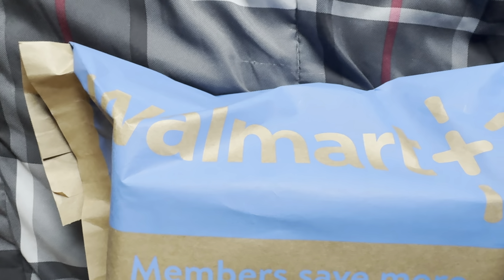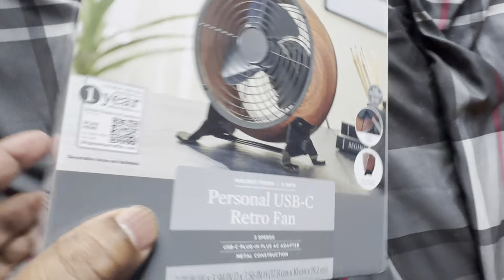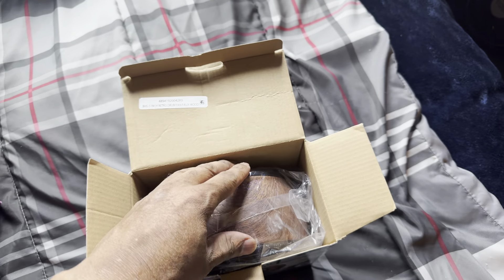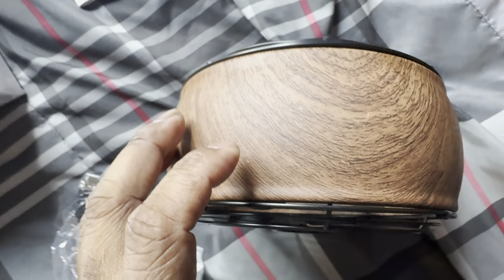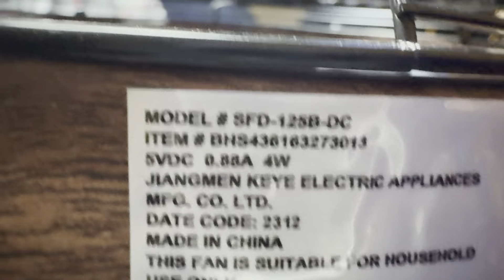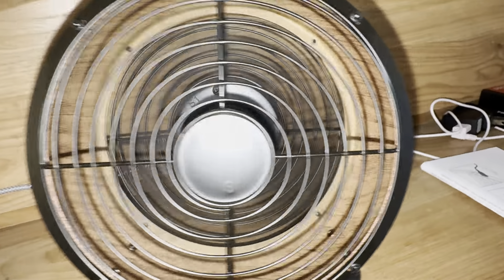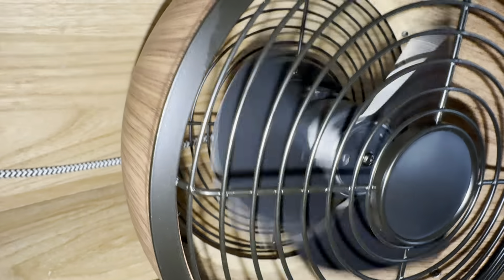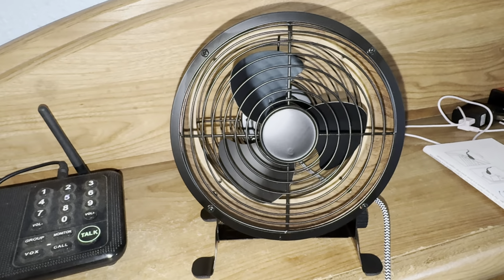Last and final fan unboxing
This is it enjoy